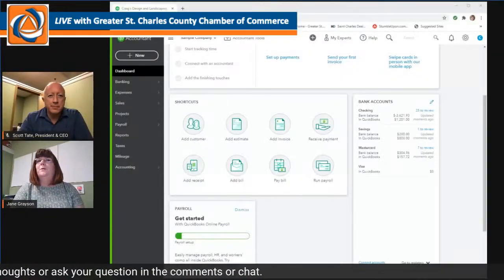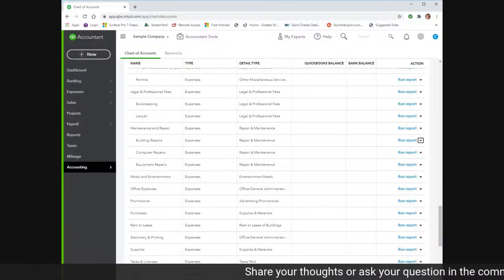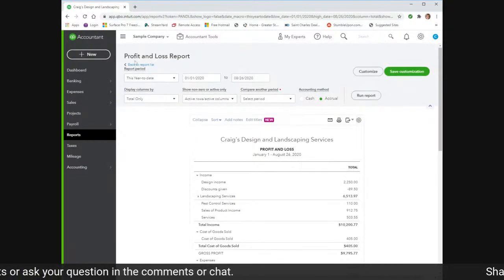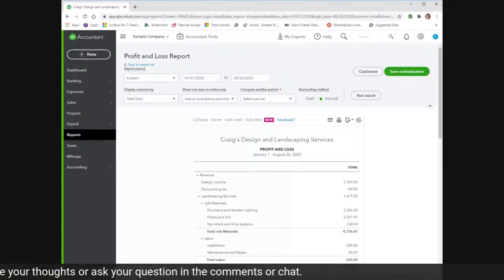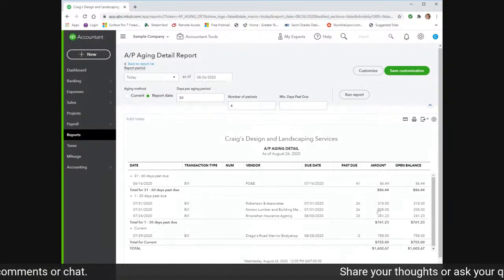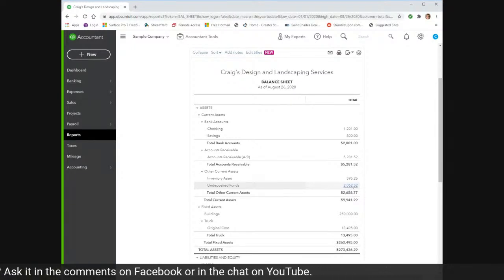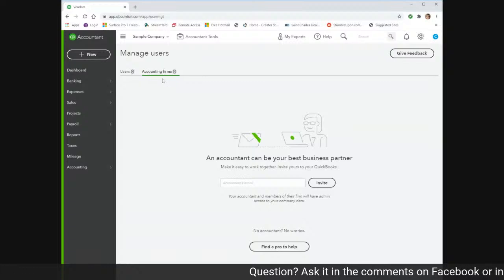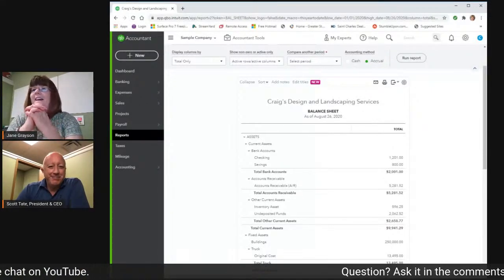Chamber U Business Education Seminar | Advanced Quickbooks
Jane will be discussing the following topics:

- Cleaning up Chart of Accounts
- Cleaning up Vendor/Customer lists
- Helpful reports
- Customizing reports
- Memorizing reports
- Using Classes
- Using Customer types
- Custom fields in Vendor/Customer/Employee records
- Using sub-accounts
- How to do a General Ledger review and clean up
- 1099 tracking and setup
- What is your CPA looking for?
- What is your banker looking for?